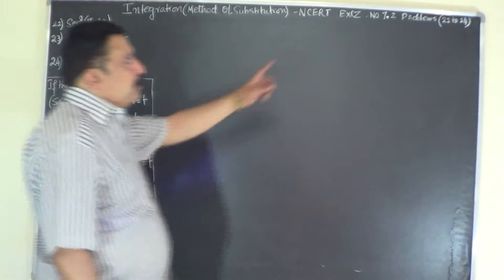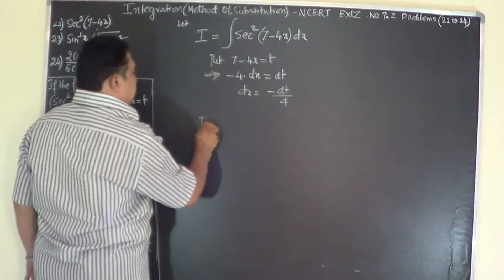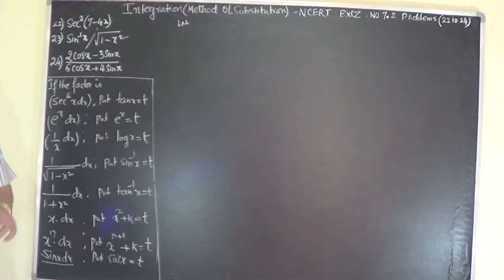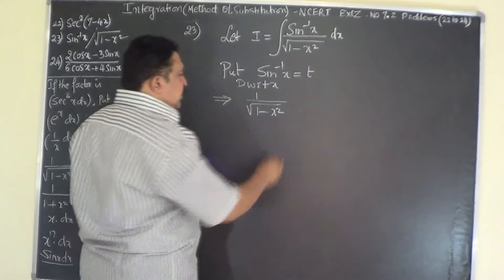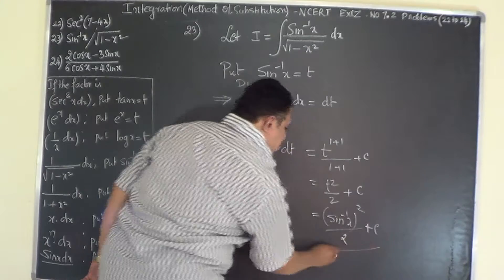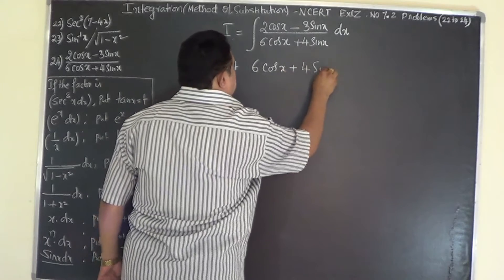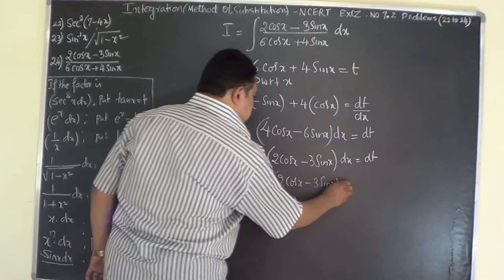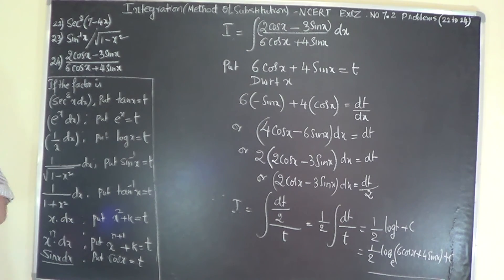Class 12/II PUC Math Episode-21 Integration by substitution method (NCERT EX:7.2)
INTEGRATION BY SUBSTITUTION METHOD (NCERT EX:7.2)Problem no 22 to 24. This video lesson of II PUC Math based on integration is discussed by Dr.Devdatta